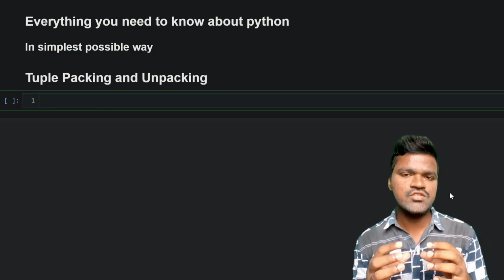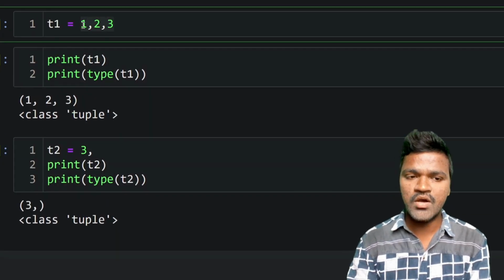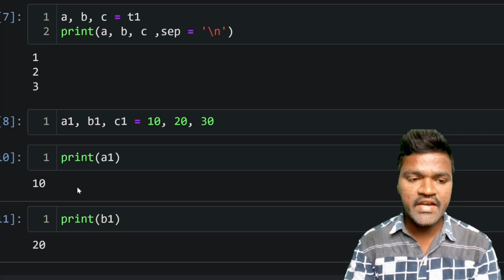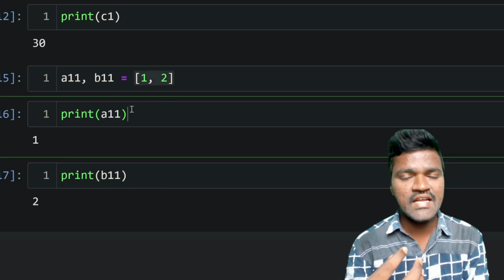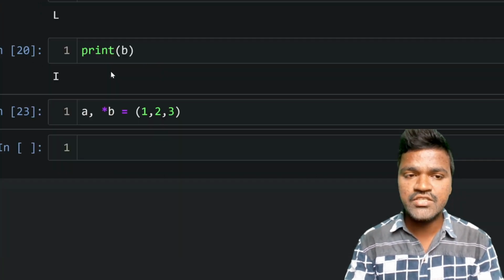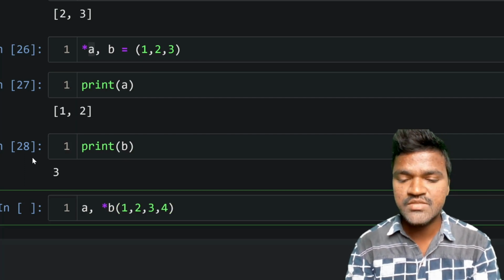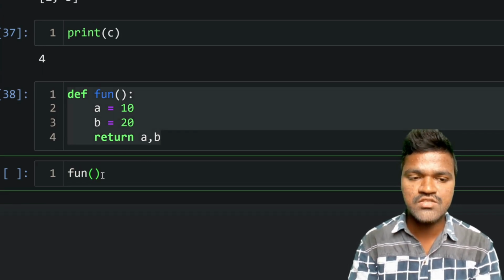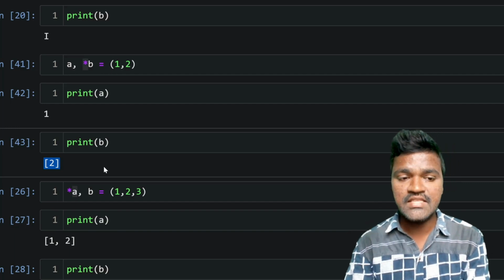Tuple packing an unpacking in python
Welcome to our Python programming tutorial, where we'll dive deep into the fascinating world of tuple packing and unpacking. We've crafted this tutorial to be accessible to learners of all levels, breaking down complex concepts into easily digestible bites. Let's get started! 🚀

Tuple Packing (Creating Organized Bundles):

In this video, we'll unlock the art of tuple packing, demonstrating how to create structured bundles of data:

Packing Elements: Master the skill of packing elements into a tuple, transforming disparate data into organized bundles. Whether it's numbers, strings, or any other data type, we'll show you how to bundle them together effortlessly.

From List to Tuple: Discover how to convert a list into a tuple with just a few lines of code. This technique allows you to take advantage of tuple-specific features while working with your data.

Packing From Any Iterable: We'll explore the versatility of tuple packing by creating tuples from various iterable objects, including lists, strings, and more. This skill is essential for managing data efficiently in your Python projects.

Tuple Unpacking (Unlocking Data Treasures):

Now, let's unlock the treasures within these bundles through tuple unpacking:

Unpacking Elements: We'll guide you through the art of tuple unpacking, enabling you to effortlessly extract individual elements from tuples. This technique empowers you to access and manipulate specific data points with precision.

Conversion into Lists or Other Iterables: Learn how to extract elements from a tuple and convert them into a list or any other iterable format. This flexibility allows you to work with the data in the format that best suits your needs.

We leave no stone unturned, providing clear explanations and practical examples. By the end of this tutorial, you'll have a solid grasp of tuple packing and unpacking, valuable skills for your Python coding journey.

Whether you're a beginner taking your first steps in Python or an experienced coder looking to enhance your data manipulation toolkit, this tutorial is designed to empower you.

⏰ Timestamps:
00:00 - Introduction
00:33 - packing elements to tuple
02:40 - unpacking elements from tuple
05:45 - unpacking elements from list
12:35 - returning a pack in python